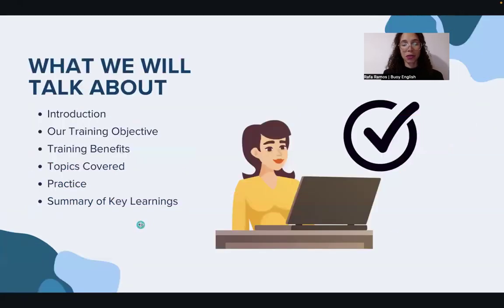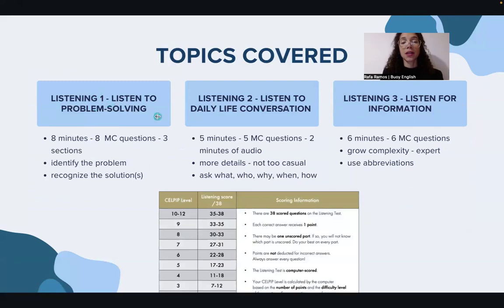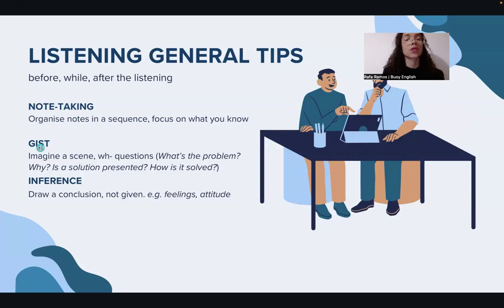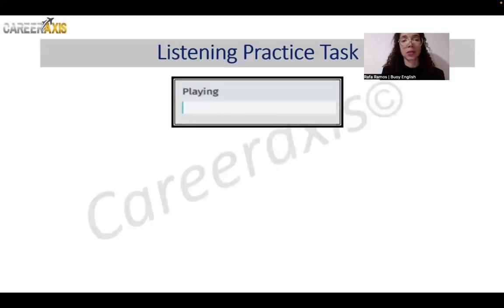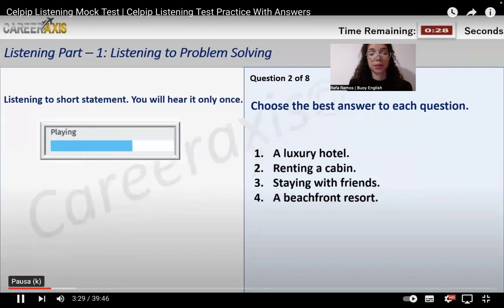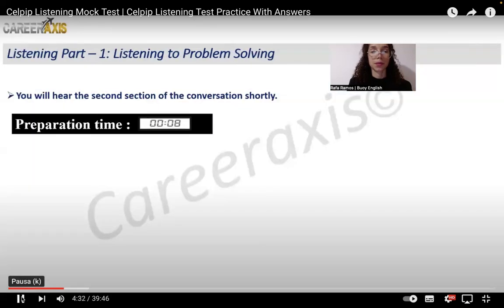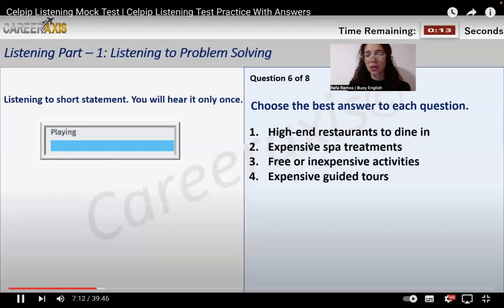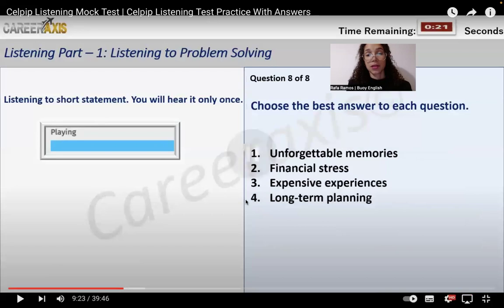CELPIP Listening P1 Practice With a Tutor and Answers - Part 1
Oie, focados! Eu me chamo Rafaela Ramos, career coach.
Sejam bem-vindas(os) por aqui!

In this video we will check out an overview about the Listening Part of CELPIP,  the Canadian English Language Proficiency Index Program, which is necessary for immigrants to live in Canada.

The full test is taken on a computer in test centers and it takes around 3 hours to complete. It is divided into Reading, Listening, Writing, and Speaking.

We will be focusing today only on the Listening section, the idea is to do the test together and comment on it. The listening sections is divided into 6 parts.

This video has an overview of the test and contains general tips and hacks for you to succeed at the listening part.

This will be a series of 6 videos, each one focused on a part of the listening. We will focus on Part 1: Listening to Problem-Solving